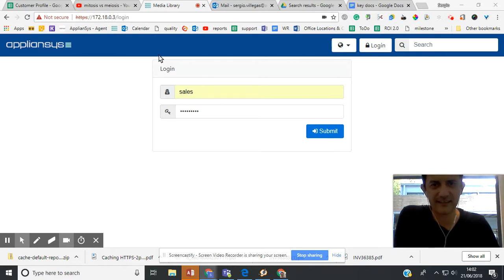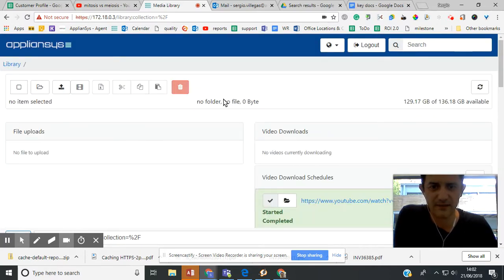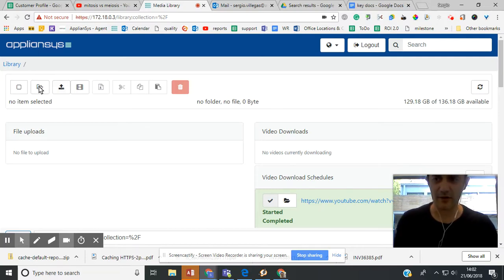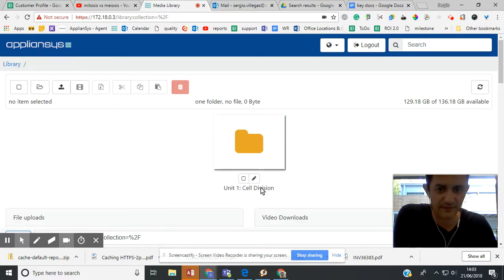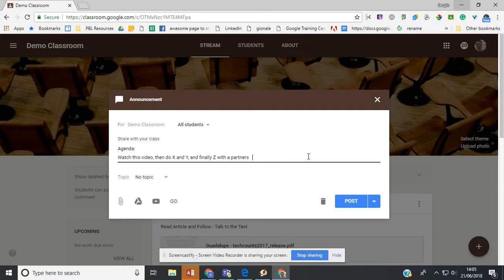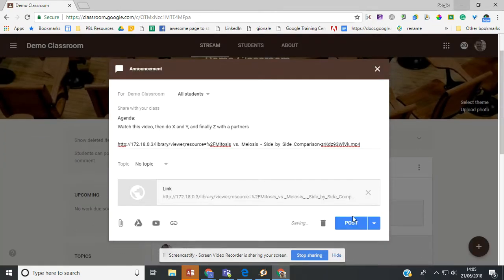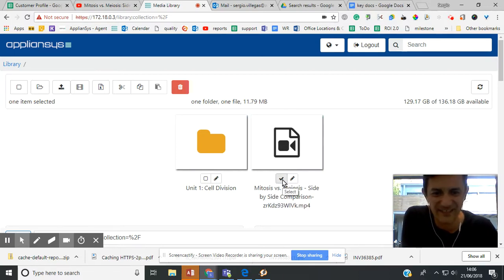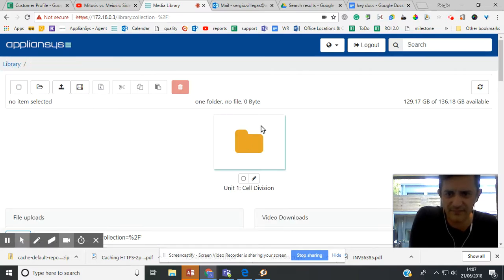Jun 21, 2018 2:07 PM